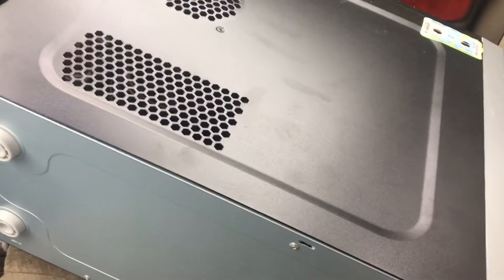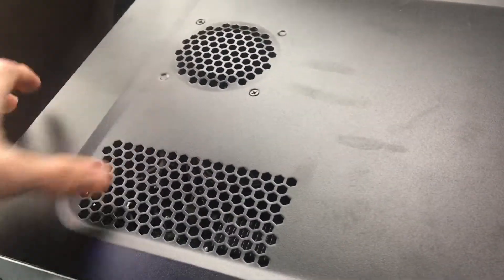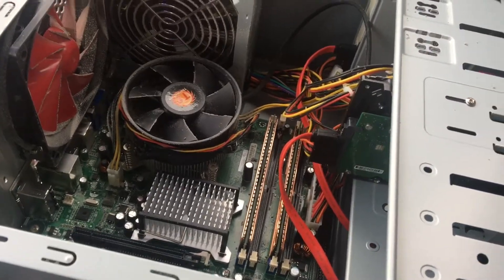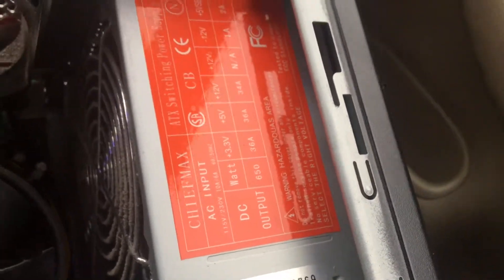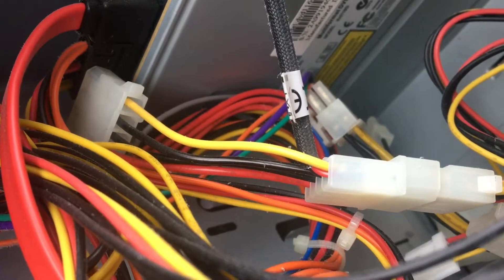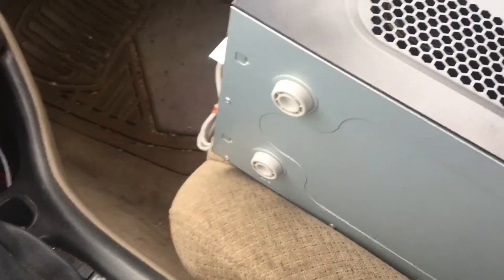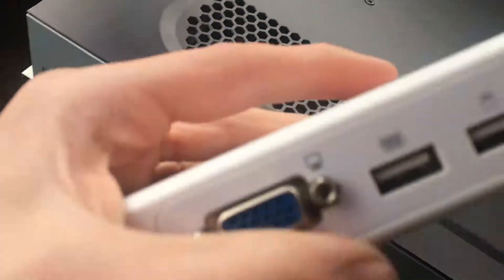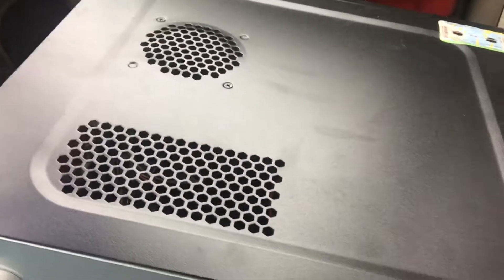Estate Sale Find